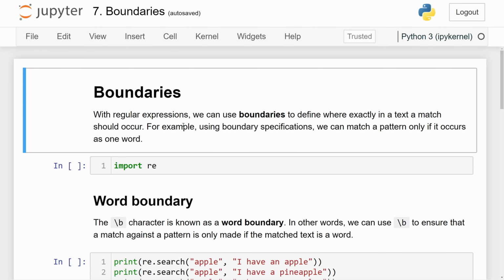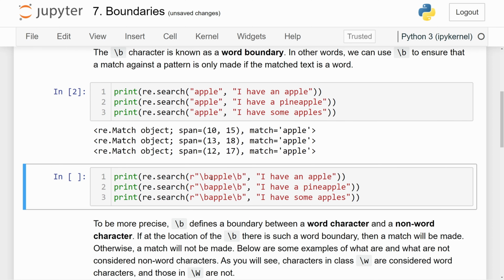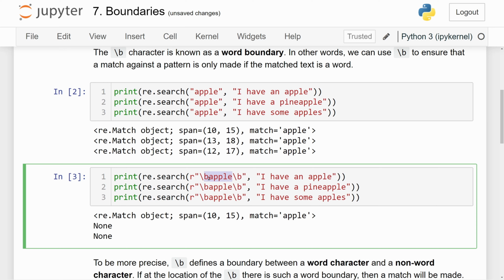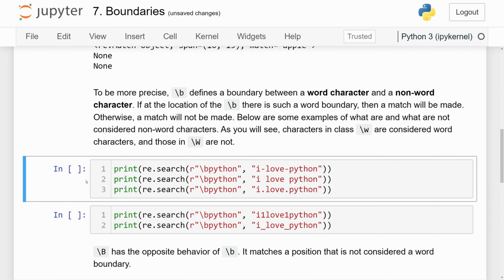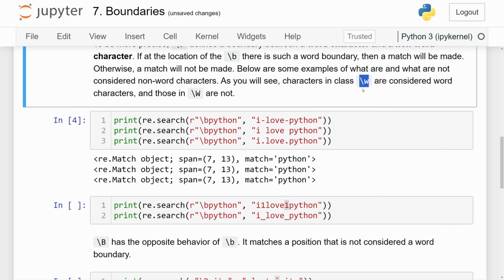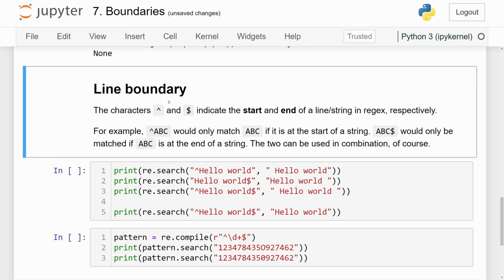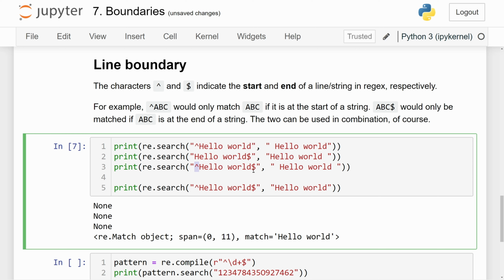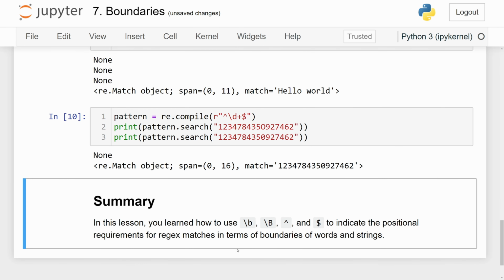Python Regular Expressions Tutorial #7: Boundaries and Anchors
This video is about word boundaries and line anchors with regular expressions in Python.

⭐ Timeline ⭐
⌚ 00:00 Intro
⌚ 00:43 Word boundary
⌚ 07:33 Line anchor
⌚ 10:34 Summary